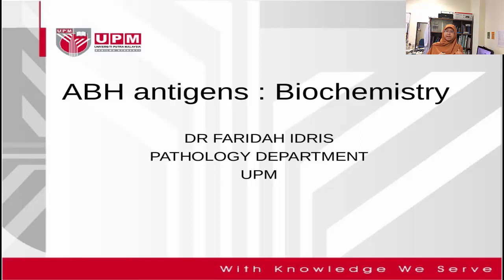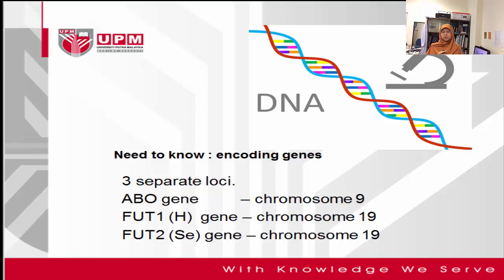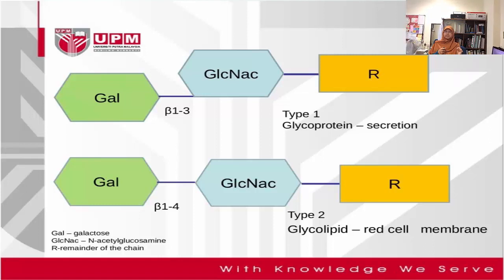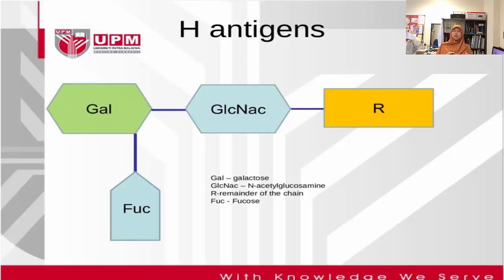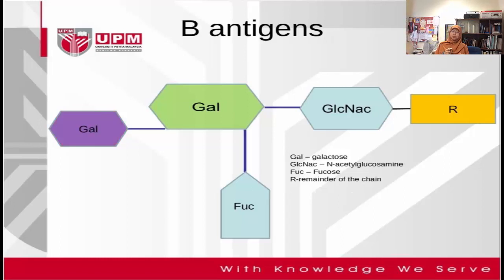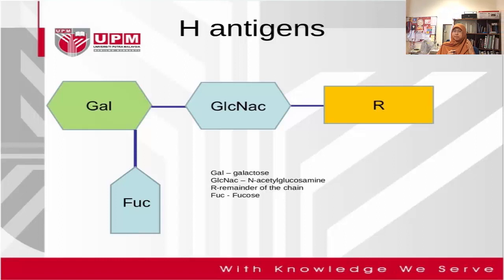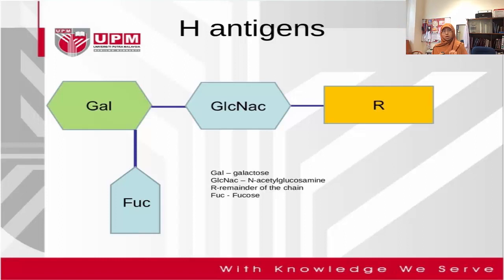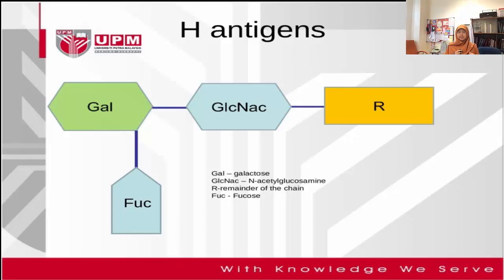ABH BIOCHEMISTRY FOR MEDICAL AND HEALTH SCIENCE STUDENTS